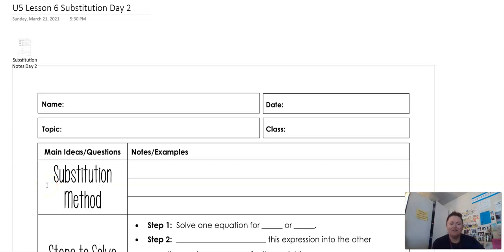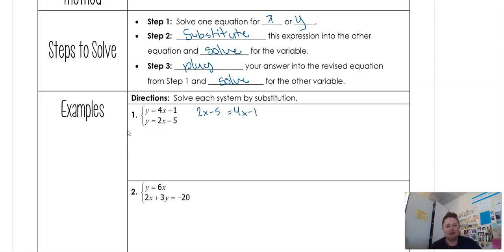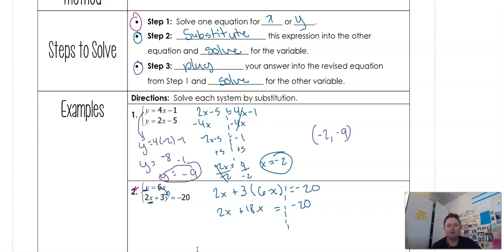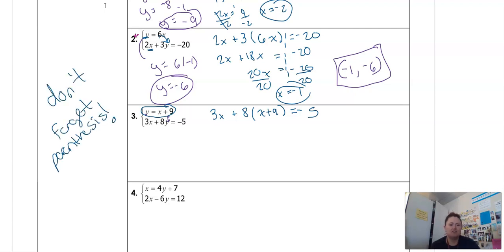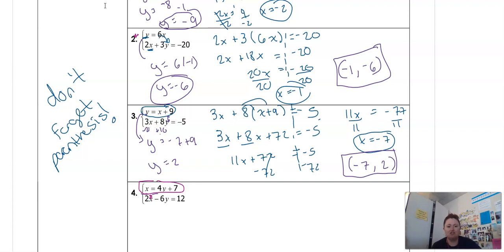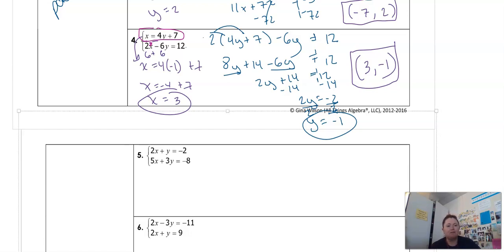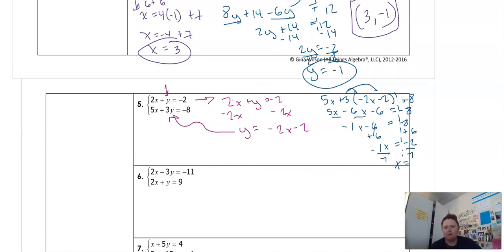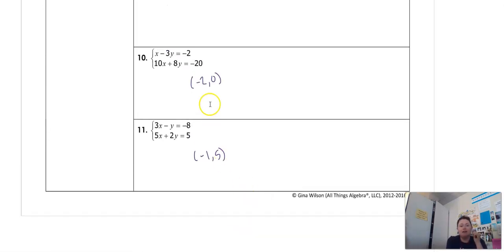Substitution Day 2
Mrs. Conway Teaching how to solve systems of equation using substitution.